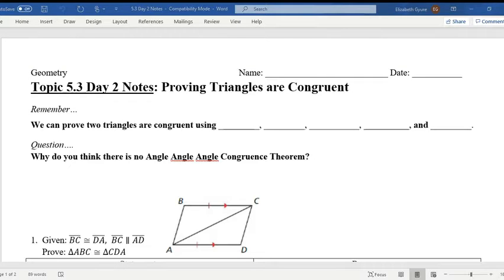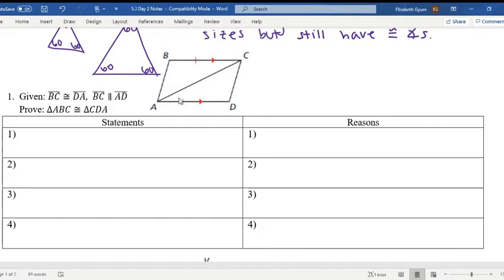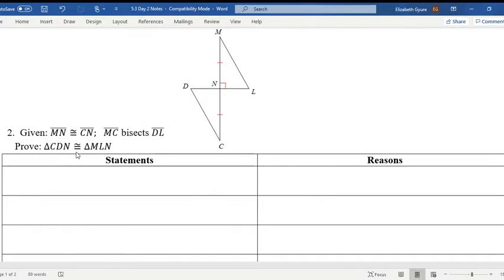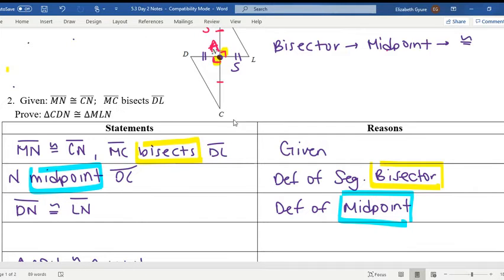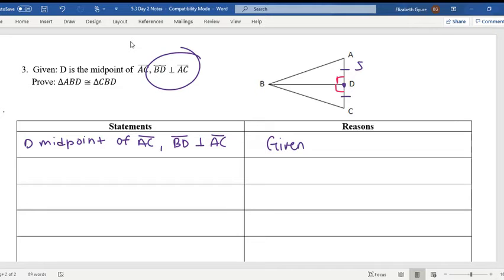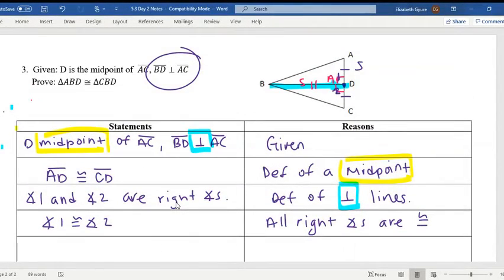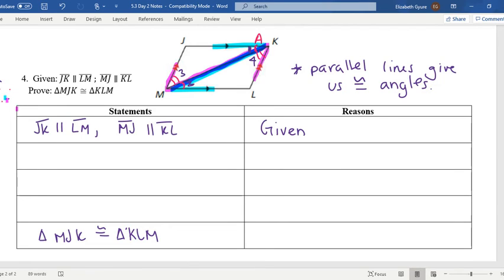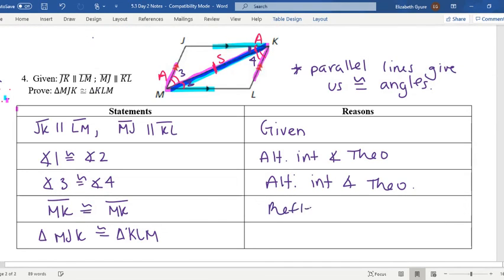5.3 Day 2 Notes: Triangle Congruence Cont. (Geo)